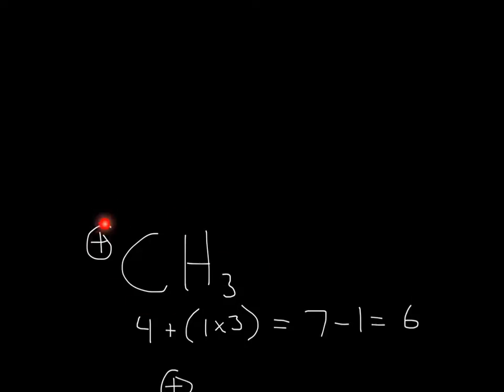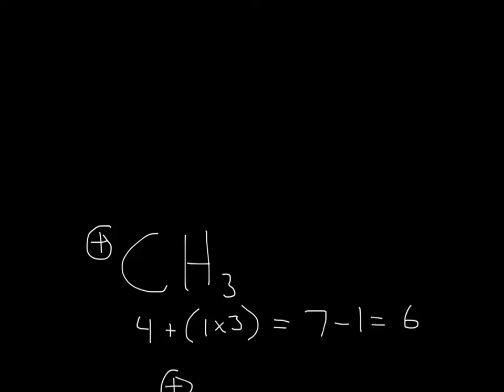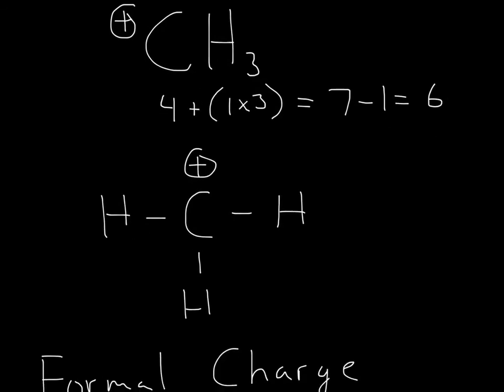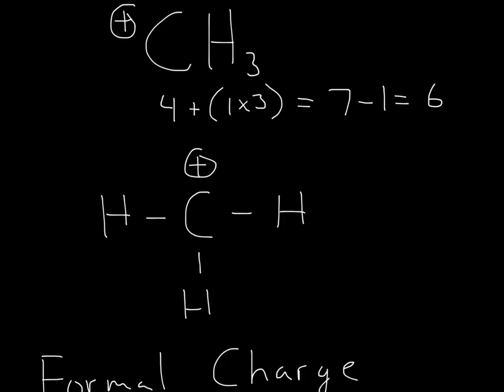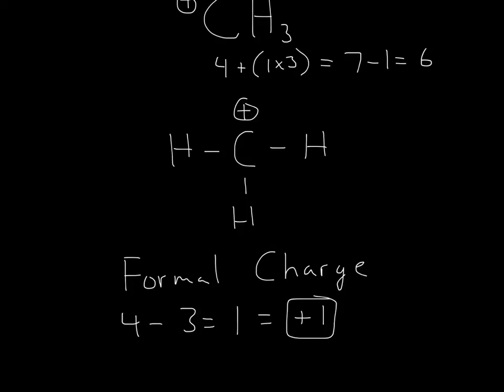Lewis Structure Ch3+